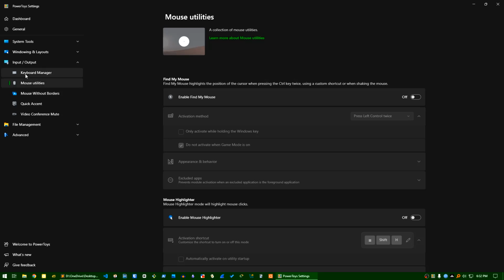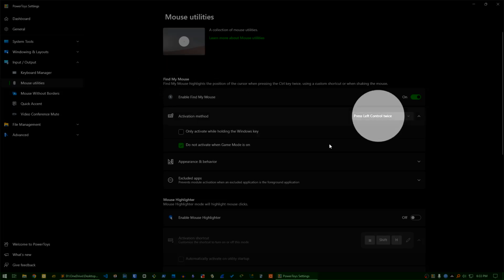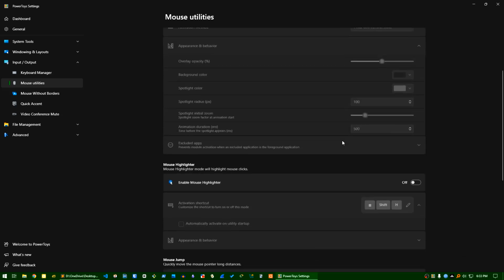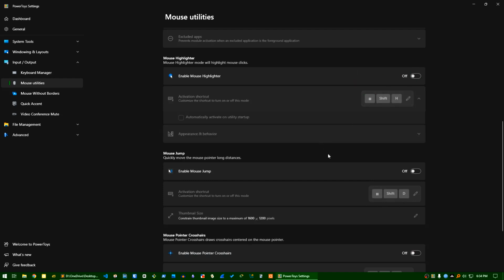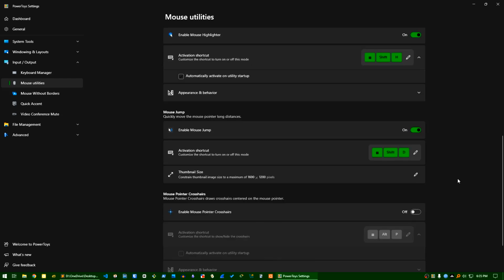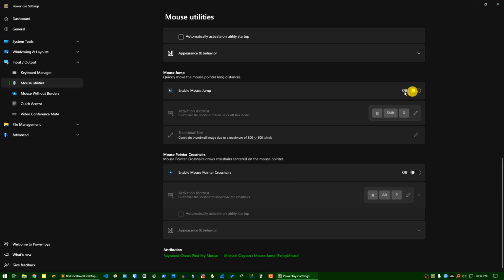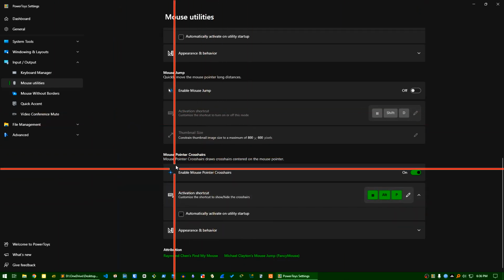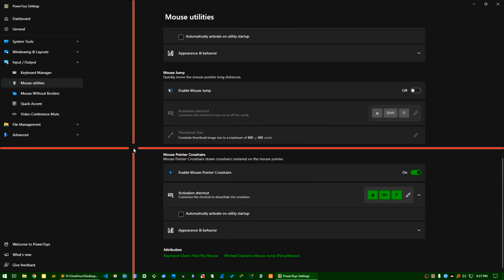Master PowerToys Mouse Utilities 🔍 Highlight, Find Cursor & Zoom Like a Pro!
Looking for a smarter way to manage your mouse on Windows? In this tutorial, I’ll walk you through the Mouse Utilities feature in Microsoft PowerToys — a must-have tool for productivity lovers! Whether you often lose track of your cursor or want to highlight clicks during presentations or recordings, this video has got you covered.

Learn how to:
✔️ Instantly find your cursor with a quick shortcut
✔️ Highlight clicks for better visibility
✔️ Use the mouse pointer crosshairs for precision
✔️ Zoom into your screen effortlessly

This video is part of my PowerToys Series, where I break down each utility to help you get the most out of your Windows experience.